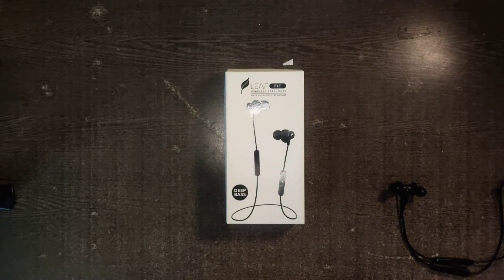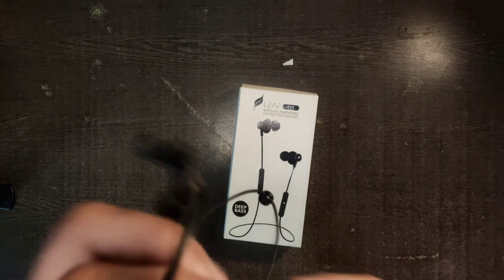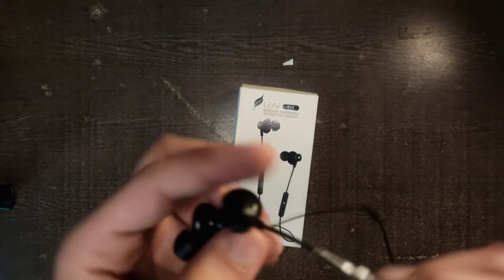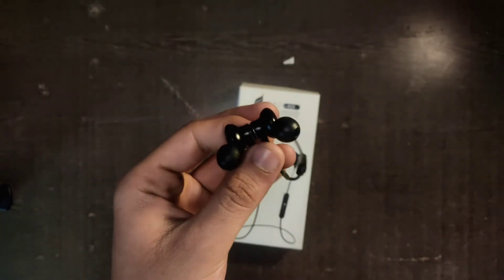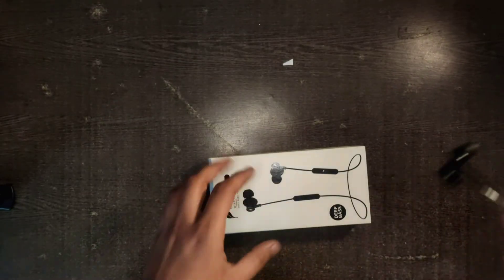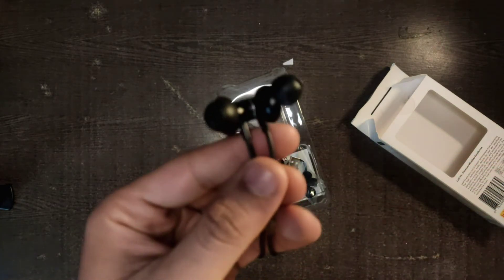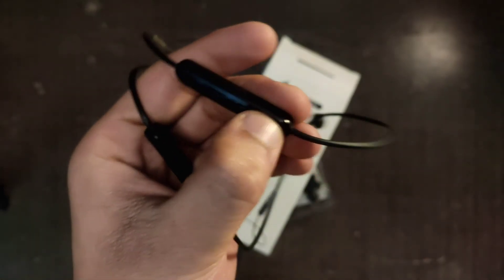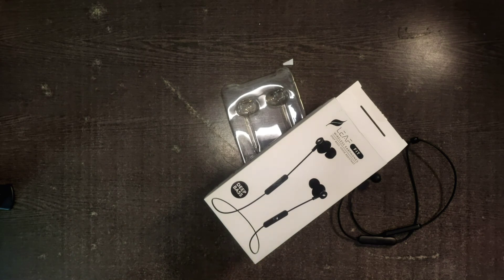my 3 years of experience with these earphone | review!?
just a simple video on my experience with leaf fit wireless earphone by leaf studio.

and please share what u want to see next. @leafstudio